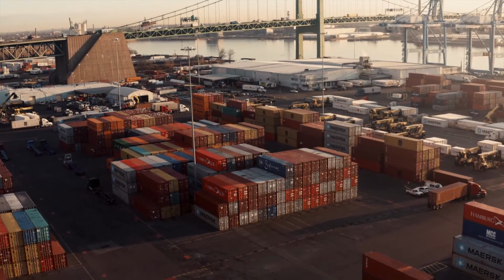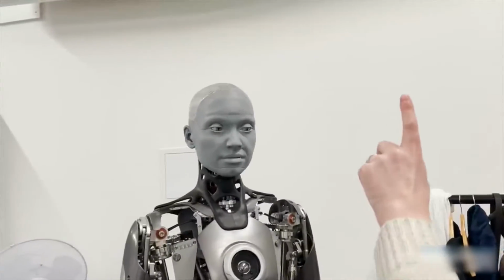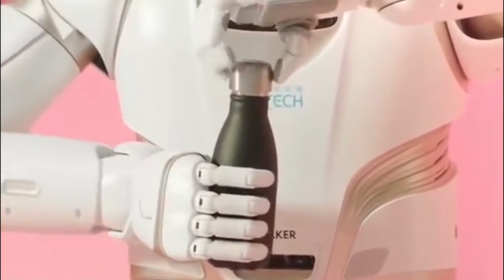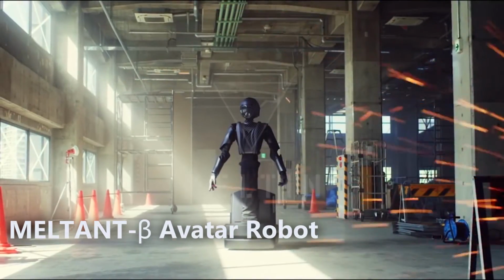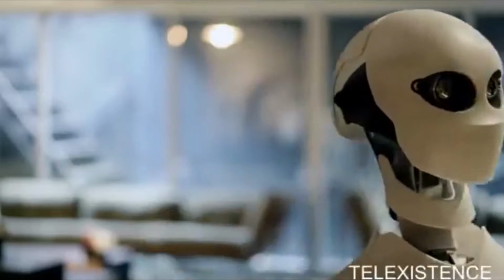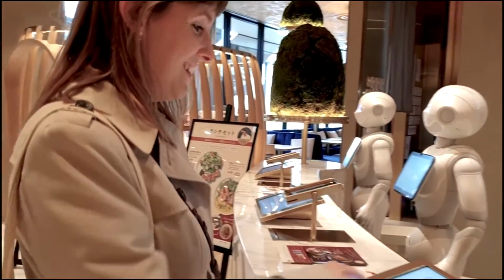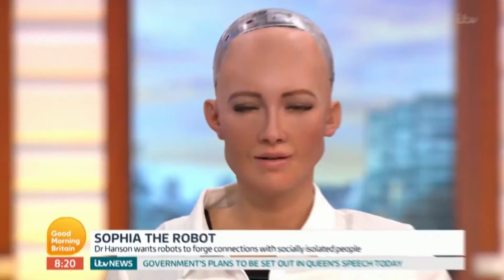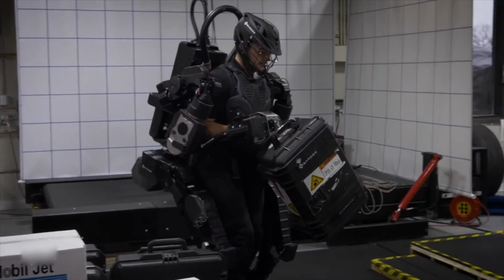The Most Advanced Humanoid Robots Today You Never Knew Existed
Robotics shipments have increased by 12 percent in the last two years, and more than three million industrial robots are installed annually by several companies across various industries.

As you watch this video, robots like Kiva, Bert, and Pegasus are somewhere in different Amazon warehouses working their non-stop 24 hours shift. Meanwhile, others like Ameca and Sophia are probably preparing a special speech for their next public appearance.

Join us in today’s video as we unveil the ten most advanced robots that will shock you.

It would interest you to know that one of the robots featured in this video was pioneered by Elon Musk.

Make sure to watch to the end to find out which one it is.

Inspired by Tech Vision, Simply Tech, Tech Division, Tech Space, Pro Robots, Futurity, Military News & Daily Aviation.

Inspired by 5 Most Advanced Humanoid Robots
Inspired by The Most Realistic Humanoid Robot Yet (Ameca)
Inspired by 5 Most Realistic Humanoid Robots in The World
Inspired by 9 Most Advanced AI Robots - Humanoid & Industrial Robots
Inspired by 10 Amazing Robots That Really Exist And Nobody Knows about
About TechStop TV
🎥 Videos about the news and trends of tech, robots, Elon Musk, Tesla, SpaceX, AI, Military Tech, virtual reality, everything in between technology and innovation.  We also review all sorts of crazy tech products and tech innovations.  From AI tech robots to self-driving Tech cars.
All sorts of crazy tech products and tech innovations.  From AI tech robots to self-driving Tech cars.
📝 Written, voiced and produced by TechStop TV